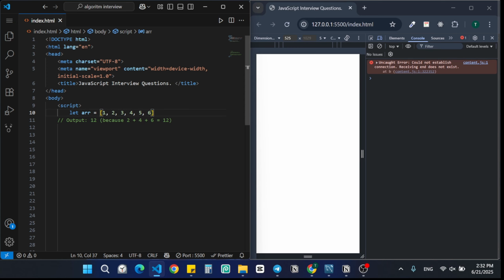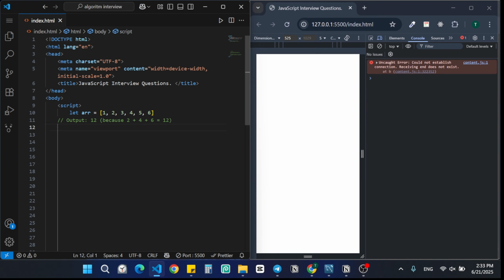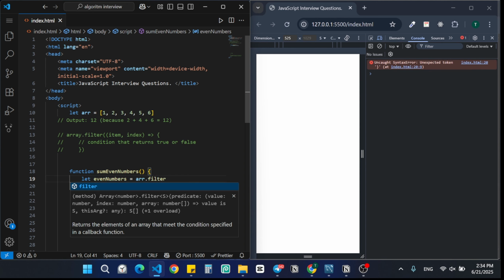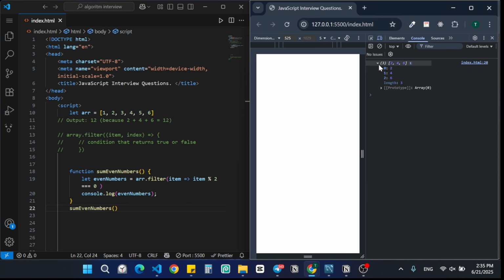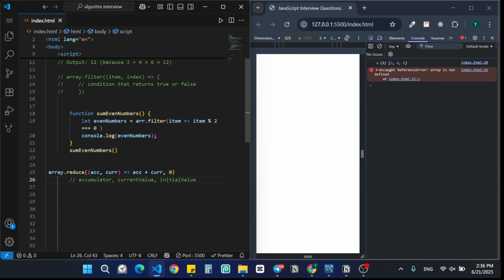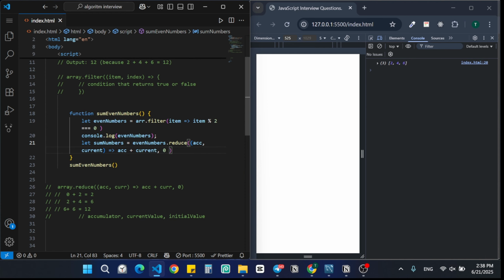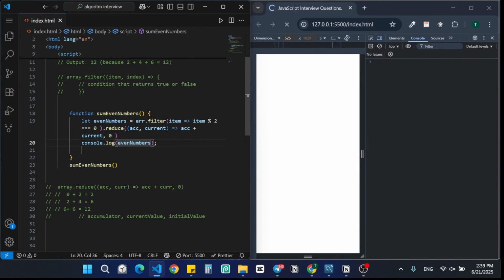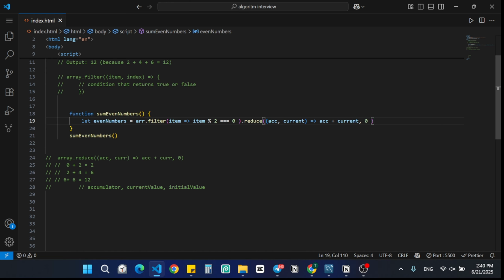JavaScript Interview Question – Sum Even Numbers Using Array Methods (Filter & Reduce)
JS Interview Questions: Filter & Reduce Edition
In this short video, I walk you through a common JavaScript interview question:  How do you return the sum of even numbers from an array using .filter() and .reduce()?

Whether you're a beginner learning JavaScript or preparing for interviews , this is a must-know concept. It is a beginner to intermediate level question and I'll explain it clearly, step by step!

I’m still new to making videos and learning as I go, so please excuse any small mistakes. I’m improving with every video and doing my best to share what I learn with you.

🎯 What You'll Learn:
- How .filter() works in JavaScript
- How .reduce() lets you sum values
- The logic behind selecting even numbers from an array
- How to answer this type of array question in interviews

Good Day for Today. Thank you!